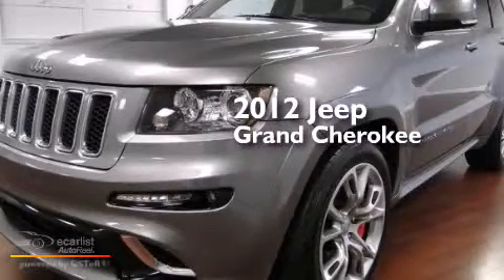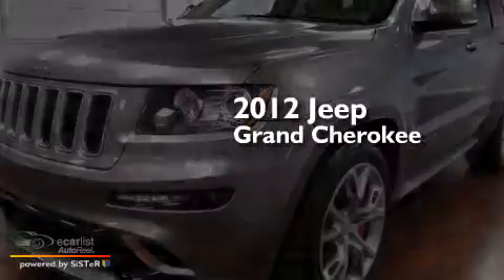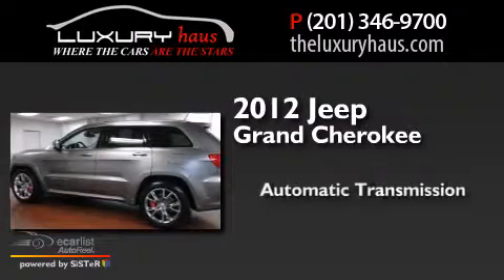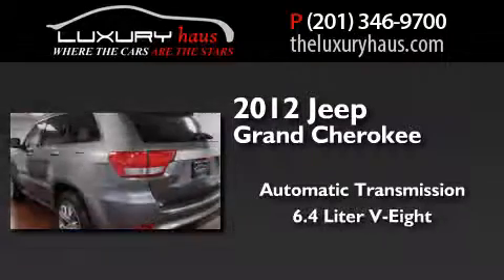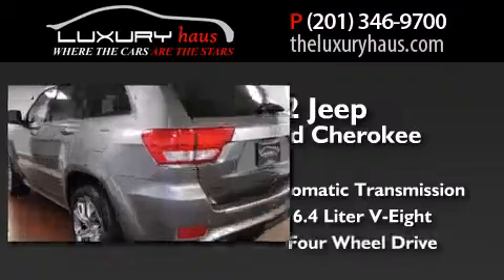Pre-Owned 2012 Jeep Grand Cherokee Leonia NJ 07605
We have been honored to serve the Leonia NJ area , we promise that your experience at our dealership will exceed your expectations ! Year : 2012 Make : Jeep Model : Grand Cherokee Engine : 6.4L VVT V8 SRT Hemi MDS Engine Trans .